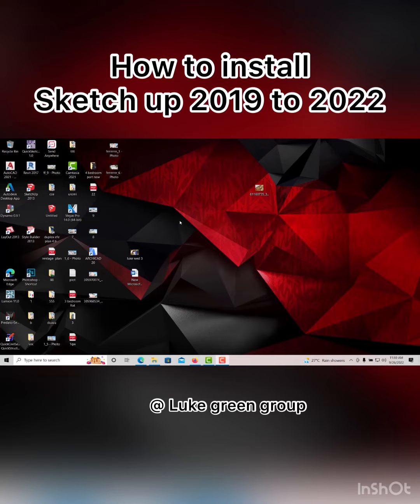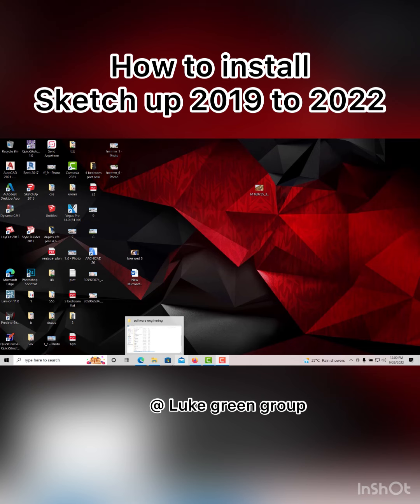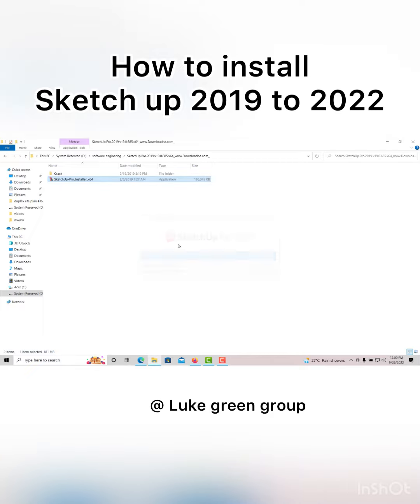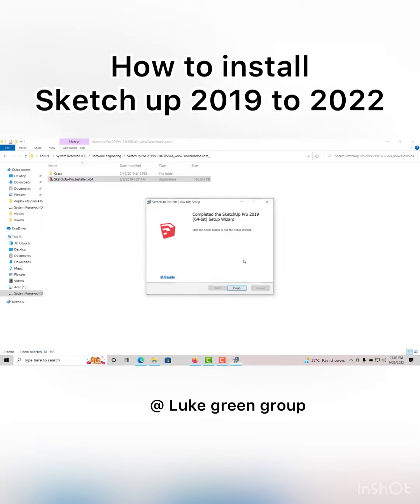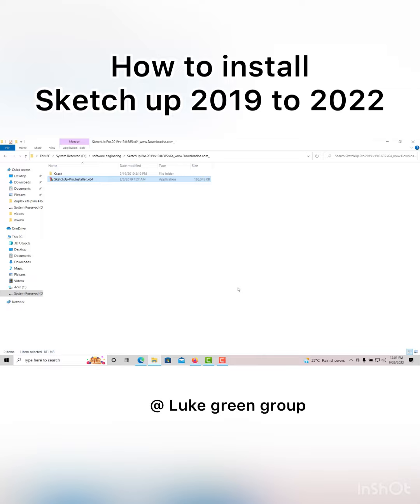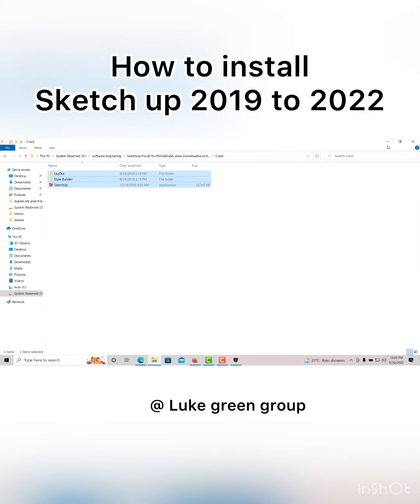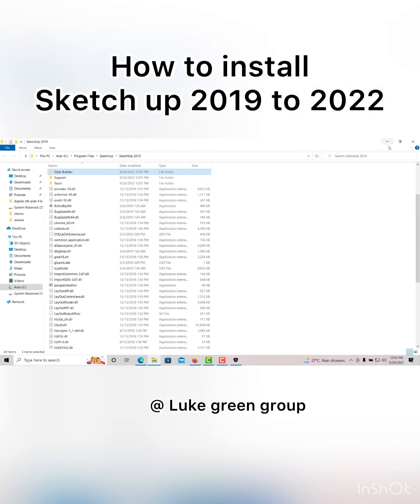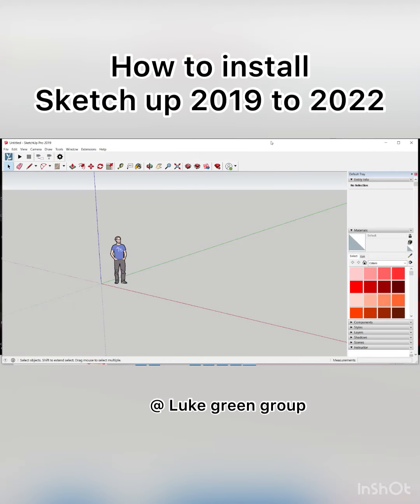How to install sketch up step by step guide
I’ve been asked so many times about building design, questions like: how to draw house plan, foundation design, roof design ,lumion training and soon, I have first-hand experience on building design and construction. In this video, I will be sharing with you all you need to know about architectural design, structural design and business growth ► For consultation, enquiry, and training, email: OR Call/WhatsApp: ► Join this channel to get access to perks ► videos: architectural and structural tutorias In Nigeria HOW TO DESIGN SITE PLAN How to install sketchup How to design building section
3d animation design orion structural design
how to design parapet with sketchup